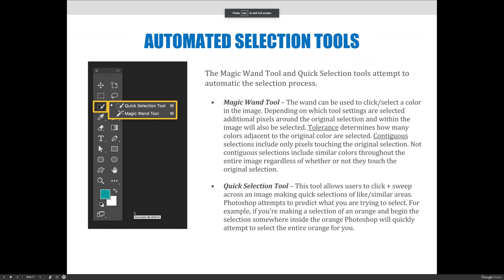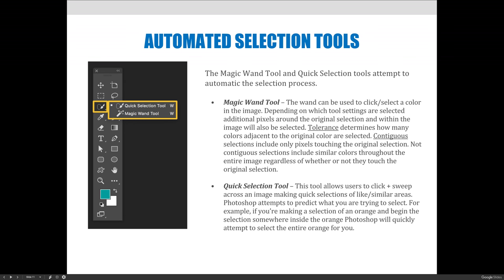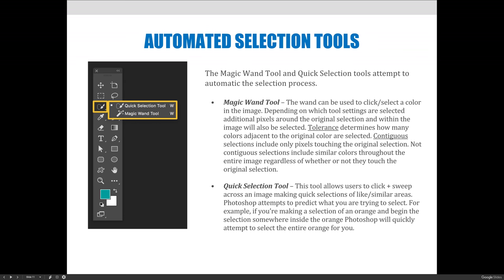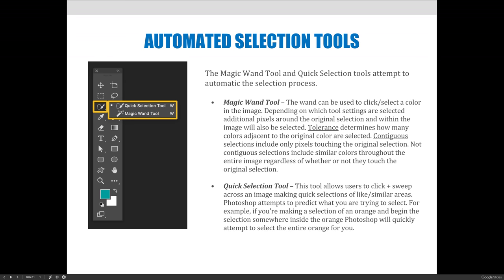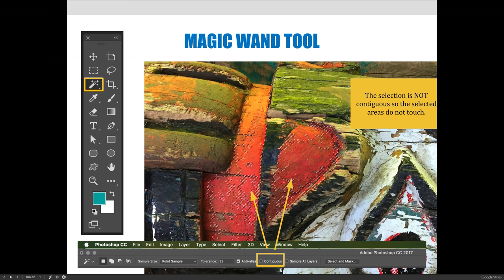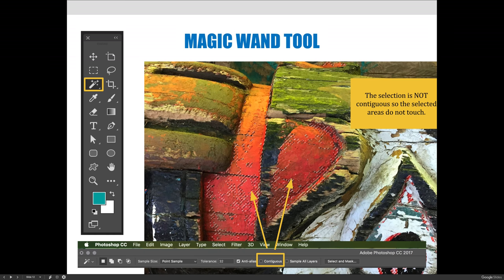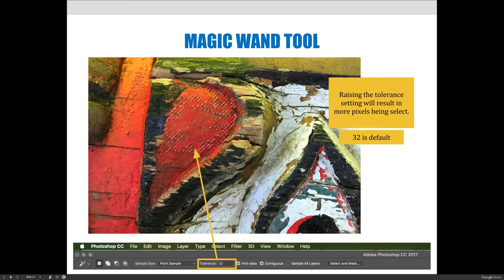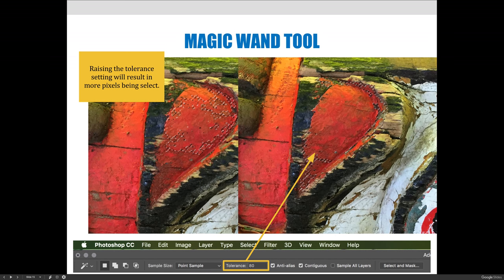ART 1280 – Selections & Masks (Video 06)